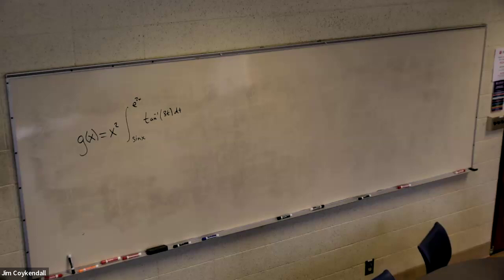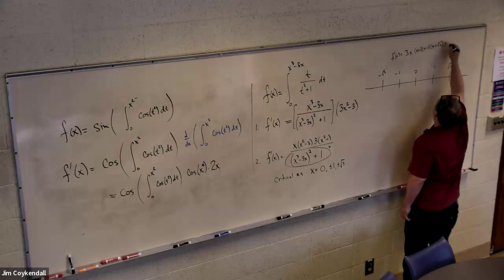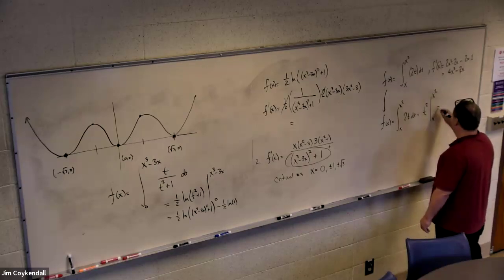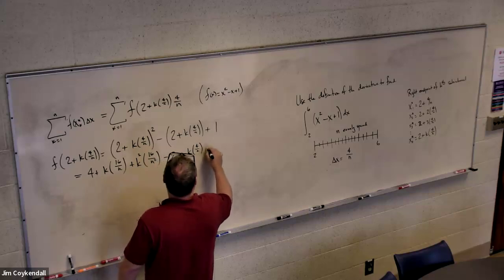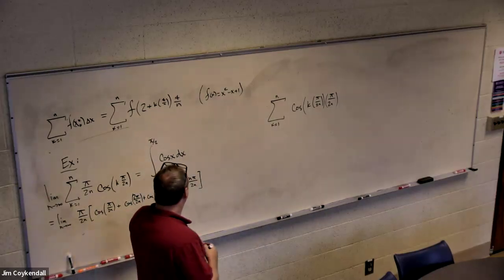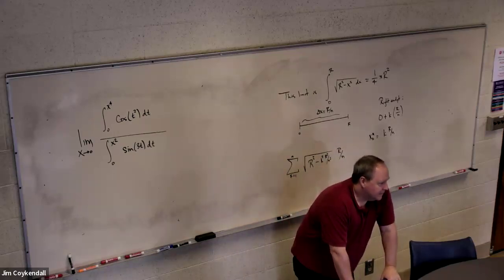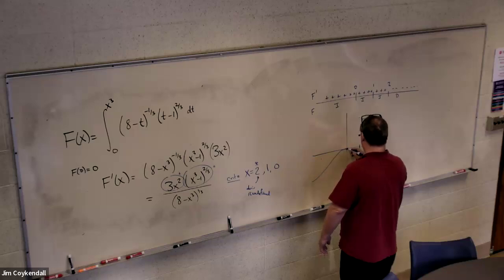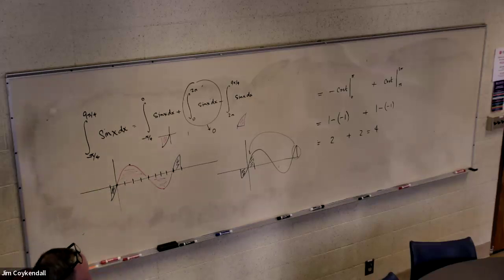Math 1070, Exam Review Session, 6/11/2024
Out of class review session for Exam 4. Examples worked include many problems on the nuances of the Fundamental Theorem of Calculus, Riemann sums and limits. Graphing and L'Hopitals Rule for functions represented as integrals and the average value of a function.